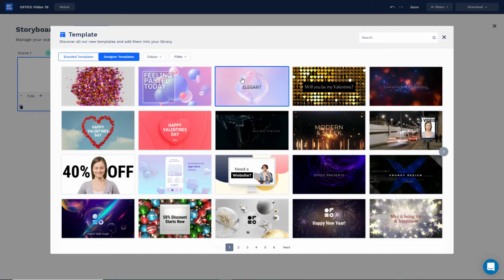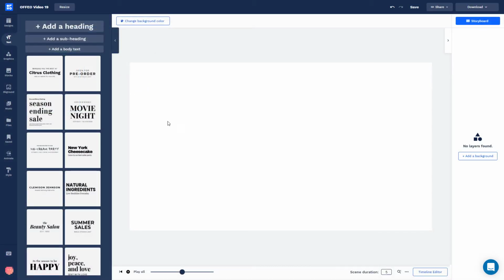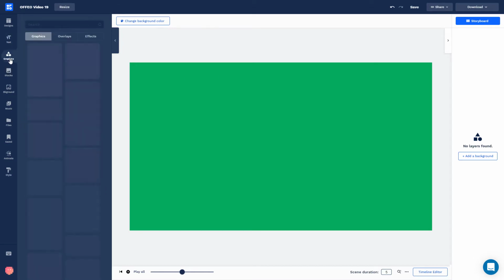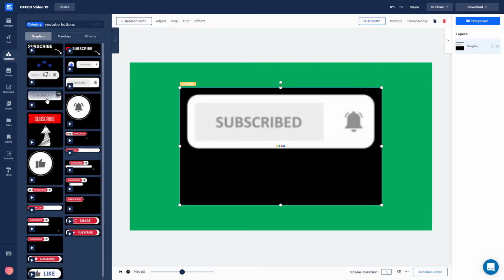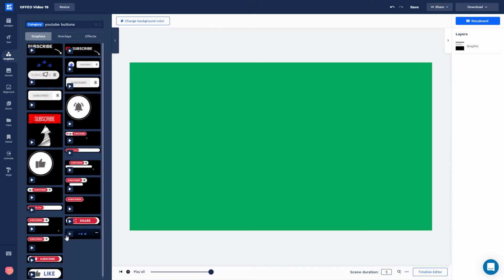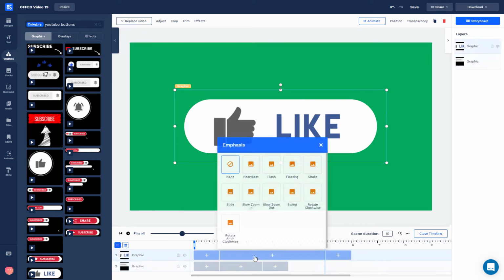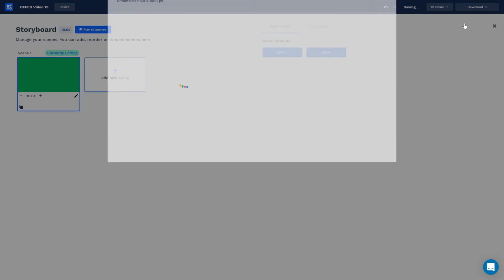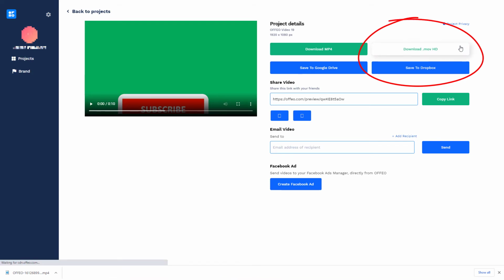Make subscribe and like video lower thirds in Offeo - Quick and easy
I show you how to quickly do this using Offeo. I use Happyscribe for subtitling and transcribing: